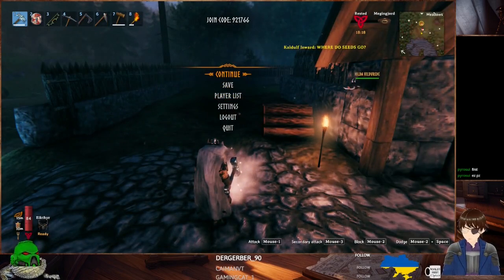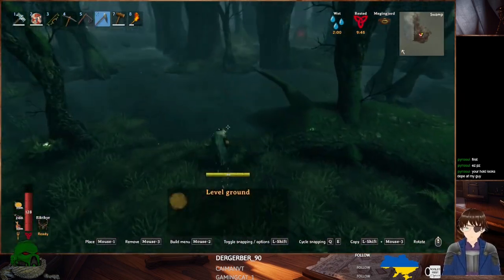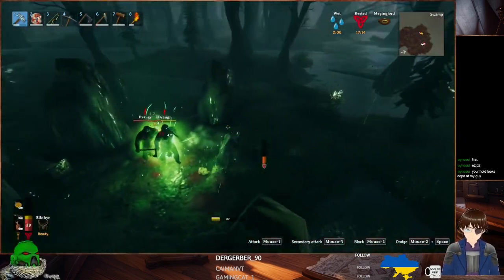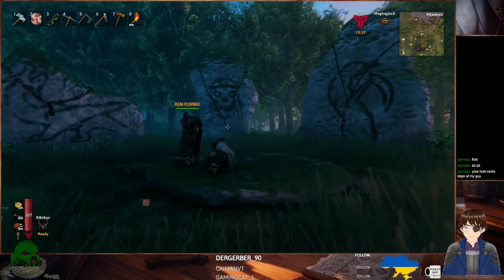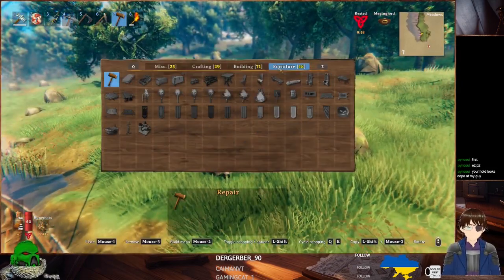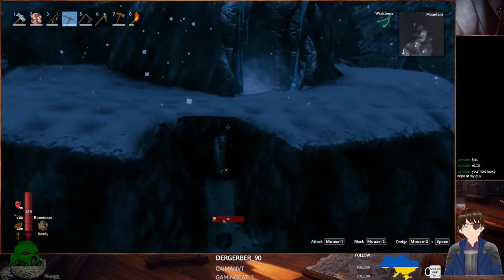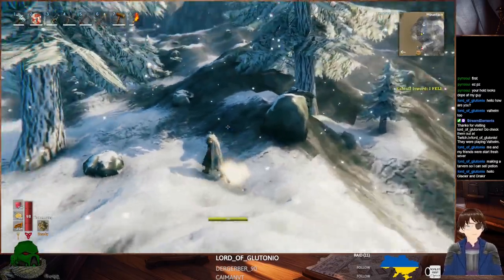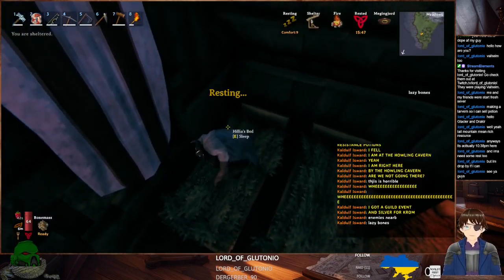Valheim New World #4 with Drakir & Glacierboy